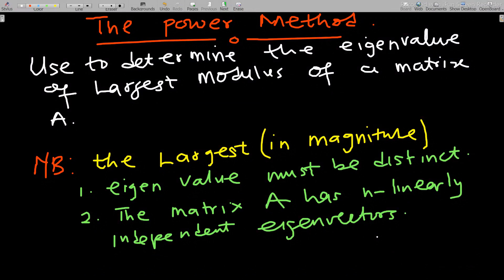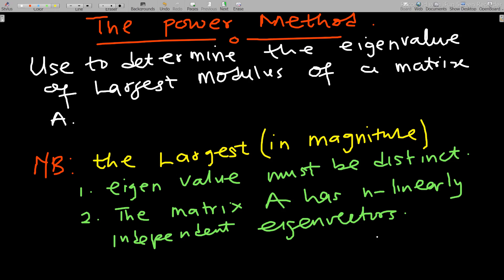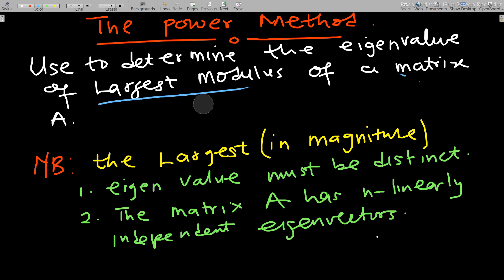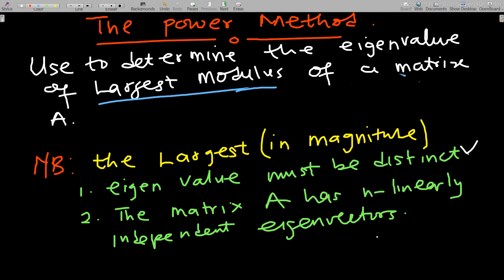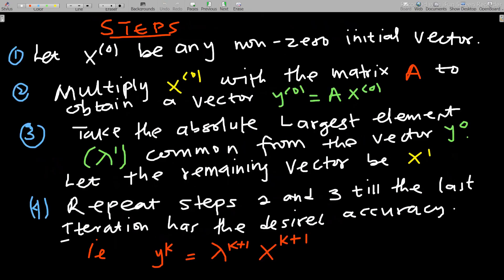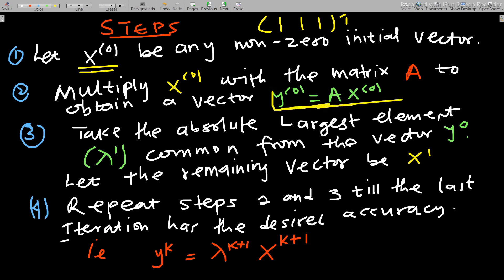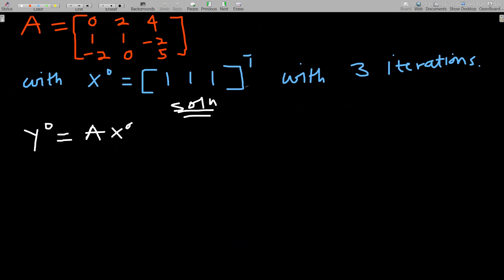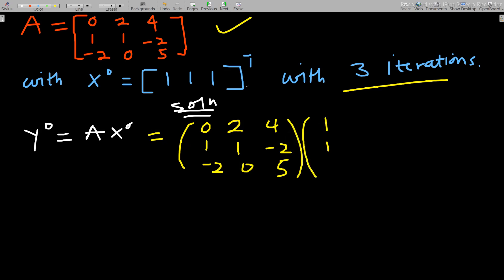Power method, Calculating the eigenvalue of Largest modulus of a matrix.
This video takes you through how to calculate the eigenvalue of highest modulus using the Power method By Mexams

Using the calculator solve for the expectation of x, determinant and inverse of a matrix